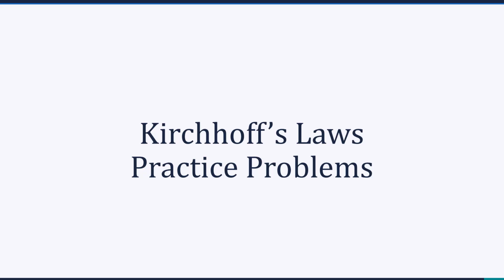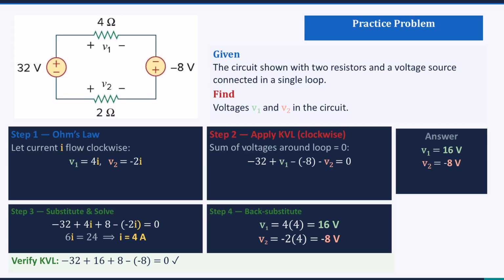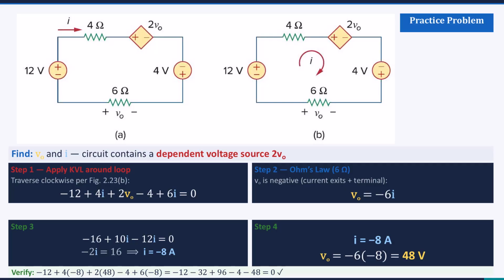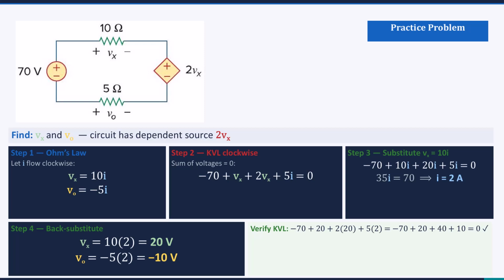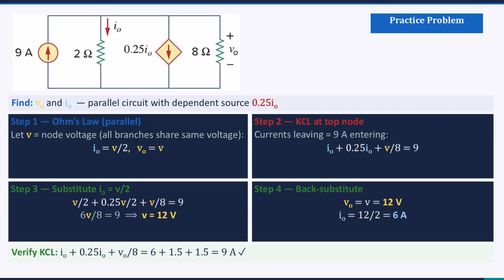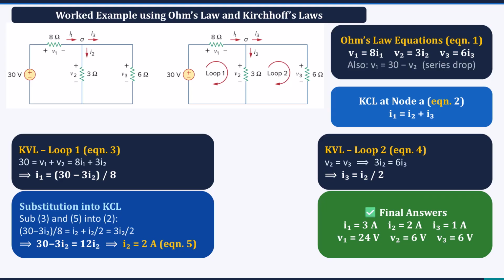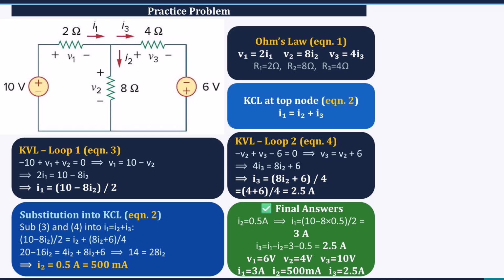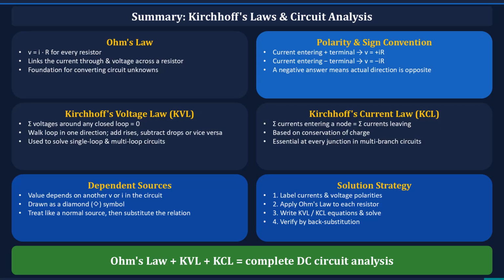100.006 Kirchhoff's Laws Practice Problems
Kirchhoff's Laws — Practice Problems Walkthrough | Step-by-Step Circuit Analysis for Beginners

New to circuit analysis? In this video, we work through 8 fully solved practice problems on Kirchhoff's Voltage Law (KVL) and Kirchhoff's Current Law (KCL) — the two rules you'll use in almost every circuits problem you face in your first year.

Perfect if you're studying Basic Electrical Engineering, Network Analysis, or Circuit Theory and want to build confidence before your next test or lab.

🔧 What you'll learn: ✅ How to apply Ohm's Law alongside KVL and KCL ✅ Setting up loop equations the right way (sign conventions made simple) ✅ Solving circuits with dependent sources (voltage-controlled and current-controlled) ✅ Node-voltage and loop-current techniques side-by-side ✅ How to verify your answer using KVL/KCL — never lose marks on sign errors again

📚 Problems covered: 1️⃣ Two-resistor loop — finding v₁ and v₂ using KVL 2️⃣ Loop with multiple sources — series circuit analysis 3️⃣ Circuit with a dependent voltage source (2v₀) 4️⃣ Dependent source with v_x — controlled source practice 5️⃣ KCL at a node with a dependent current source (0.5i₀) 6️⃣ Parallel circuit with dependent source — node-voltage method 7️⃣ Worked example combining Ohm's Law + KVL + KCL (3 unknowns) 8️⃣ Two-loop circuit with three branch currents — full simultaneous-equation solution

Every problem is solved step-by-step, so you can pause, try it yourself, and check your work.